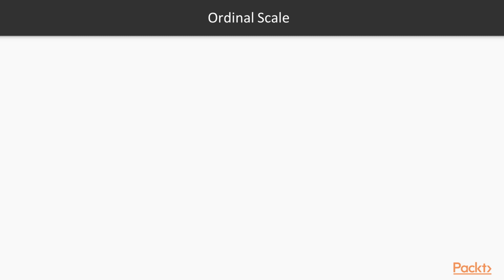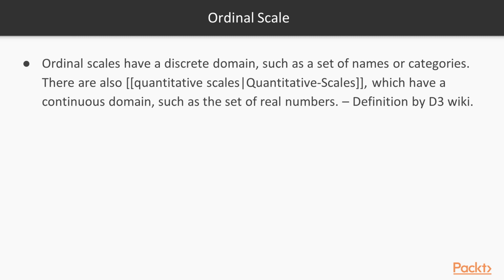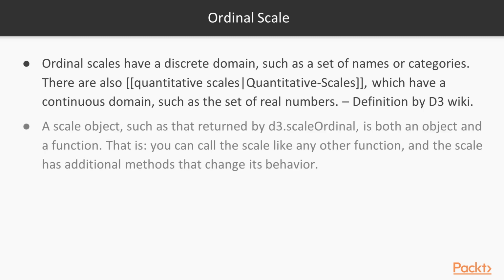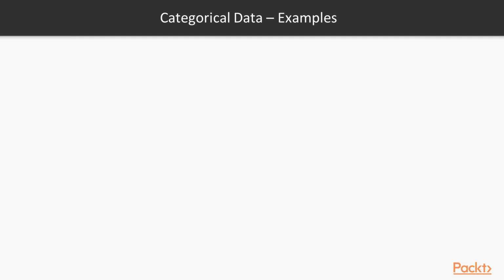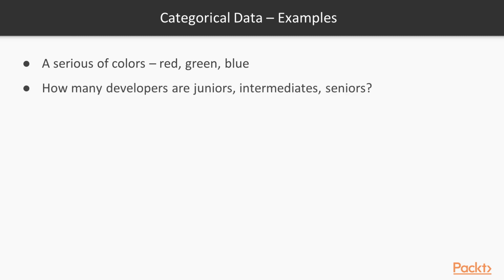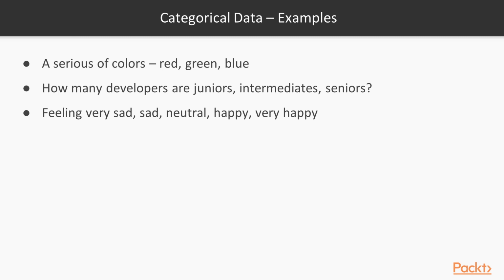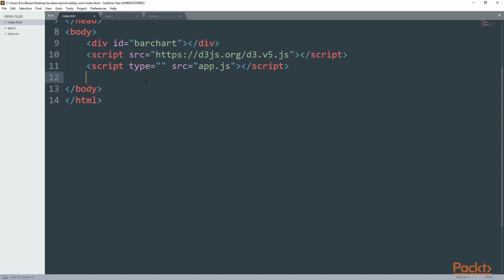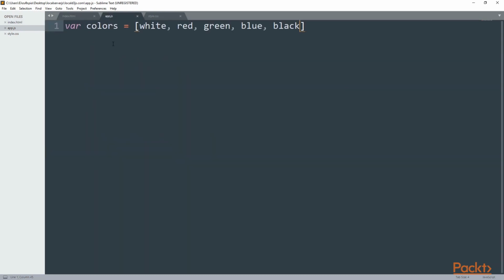Hands-On Data Visualization with D3.js 5.0 : Scales: The Ordinal One | packtpub.com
This video tutorial has been taken from Hands-On Data Visualization with D3.js 5.0. You can learn more and buy the full video course